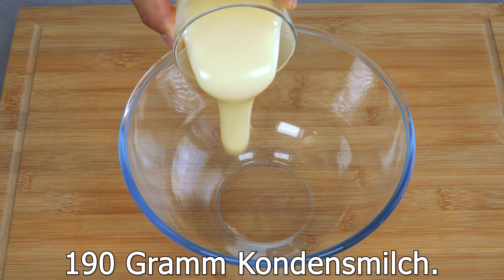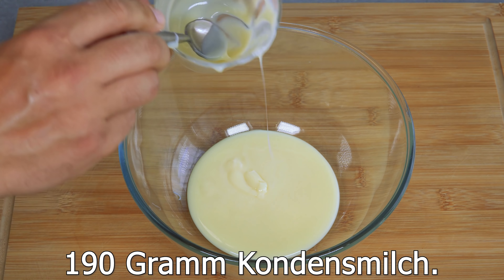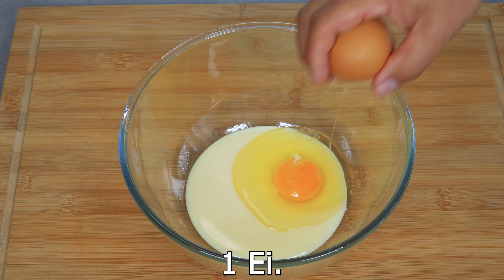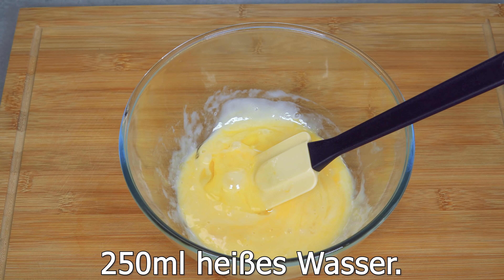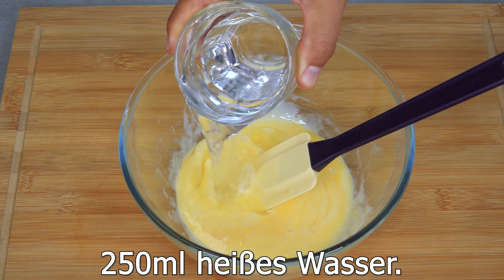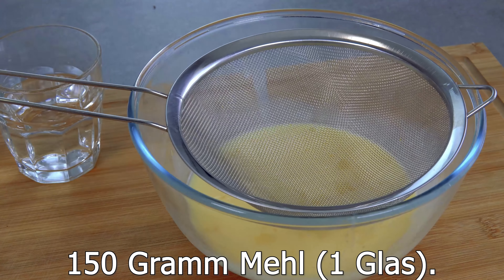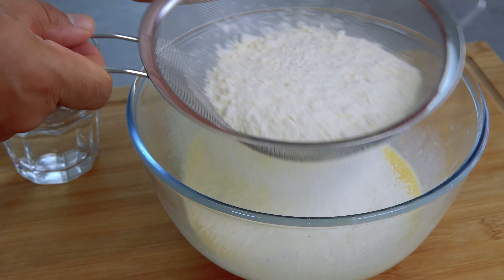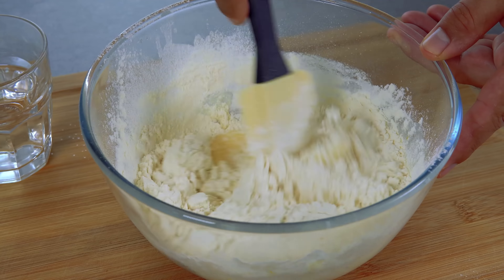Kondensmilch mit kochendem Wasser verrühren! Du wirst dieses Rezept jeden Tag machen in 5 Minuten.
Kondensmilch mit kochendem Wasser verrühren! Du wirst dieses Rezept jeden Tag machen in 5 Minuten. Mischen Sie Kondensmilch mit kochendem Wasser und Sie werden begeistert sein! Süße Pfannkuchen mit kochendem Wasser. Ein einfaches, aber ungewöhnliches Rezept für süße Pfannkuchen. Dieses schnelle Rezept in 5 Minuten zubereiten. Leckere Pfannkuchen auf kochendem Wasser in 5 Minuten Arbeit und das Frühstück ist fertig. Wenn gar keine Zeit ist, koche ich dieses schnelle Rezept in 5 Minuten. Die Pfannkuchen waren sehr zart und lecker! Stellen Sie sicher, dass Sie Pfannkuchen mit kochendem Wasser kochen.

Rezept und Kochzutaten:
190 Gramm Kondensmilch.
1 Ei.
250ml heißes Wasser.
150 Gramm Mehl (1 Glas).
Eine Prise Salz.
1 Esslöffel geschmolzene Butter.
mit etwas Butter einfetten.
3-4 Minuten bei mittlerer Hitze auf jeder Seite braten.
Guten Appetit!

Wenn Sie Fragen zur Bewertung haben, schreiben Sie diese in die Kommentare, ich werde Ihnen so schnell wie möglich antworten!
Freunde, wenn dir das Video gefallen hat, kannst du dem Kanal helfen:
Teile dieses Video mit deinen Freunden in sozialen Netzwerken.
  BEWERTEN SIE DAS VIDEO! Das ist nett zu mir und wichtig für die Entwicklung des Kanals!
   SCHREIBEN SIE EINEN KOMMENTAR oder zumindest ein Smiley. Es ist nicht schwer für dich, aber für mich ist es eine große Motivation!
▶ Schalten Sie den Klingelton ein 🔔, um Benachrichtigungen über neue Videos zu erhalten!